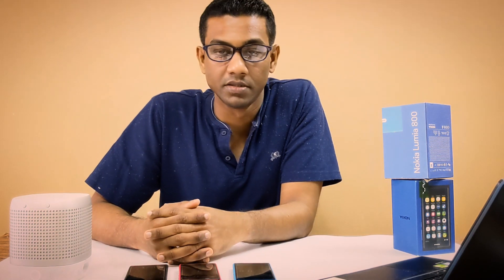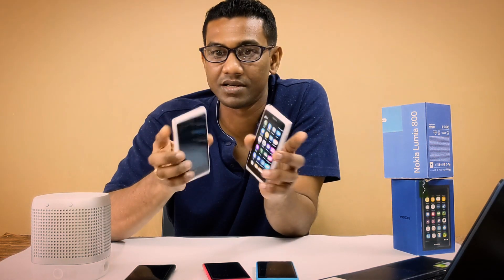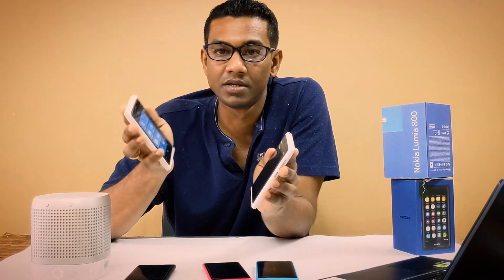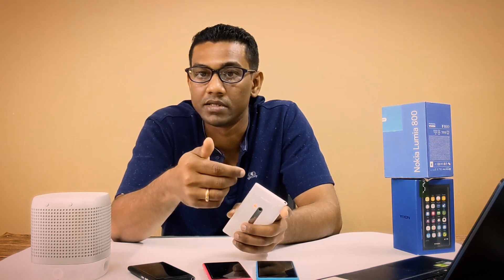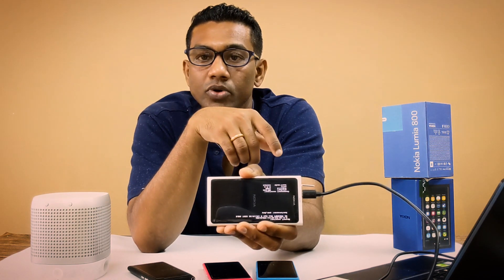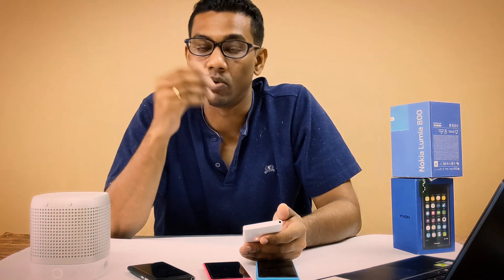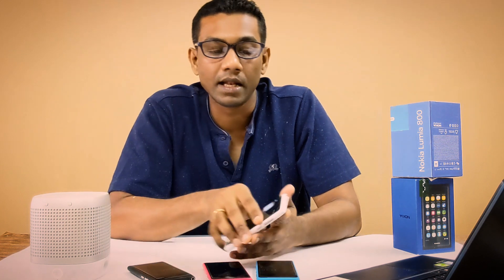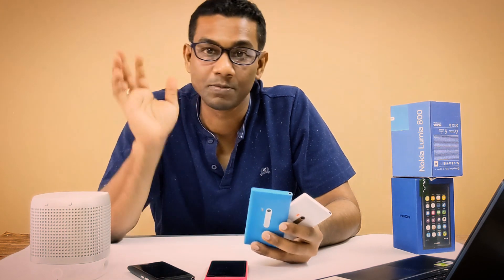"Hacking" Nokia N9 2021: Alternate App store + Map. Is it enough?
For those of you with a Nokia N9 or simply want to try a revolutionary operating system, I'm sharing here how to get it up and running.

Credits to all the original posters and contributors to the video. All I did was gather the necessary info and steps to make it work for noobs like myself.

Before trying this out, do know that though it works for me, as usual there will be a risk of bricking your device. Only proceed if you know what you are getting yourself into.

I do recommend to read through each website link shared to understand better before proceeding.

This workaround let's u switch on your device even if the power button not working, get an alternate app store, and even use Maps and Navigation!